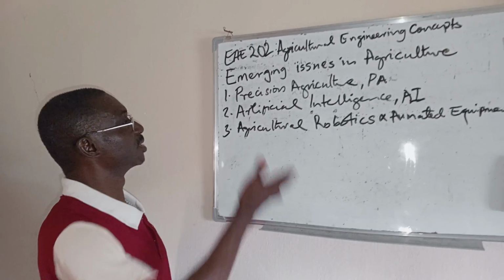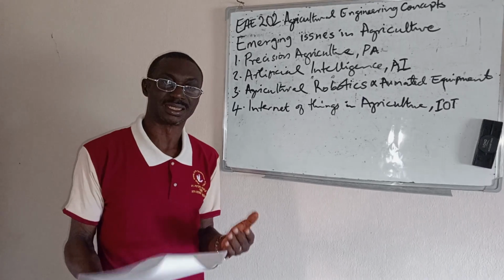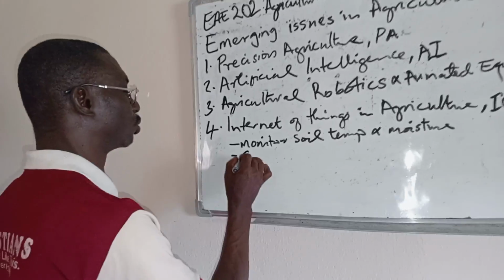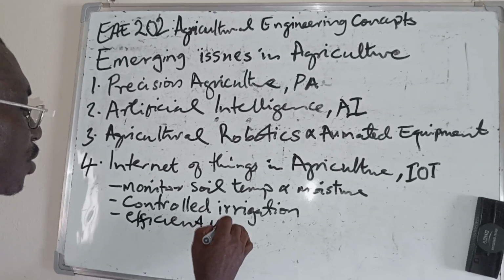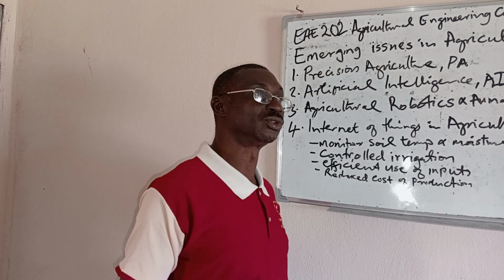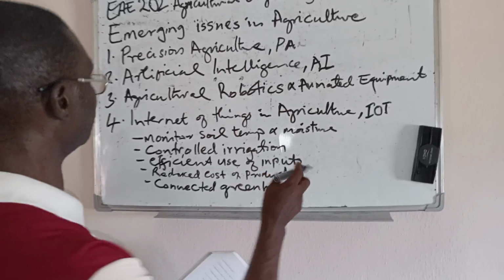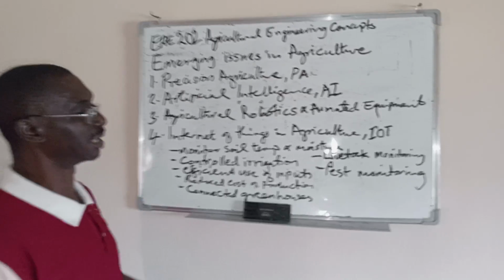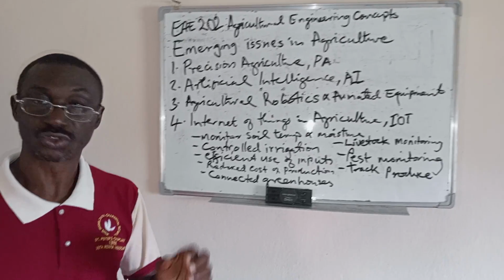Emerging Issues in AgriculturalEngineering- as regarding Internet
Emerging Issues in AgriculturalEngineering- Internet of things